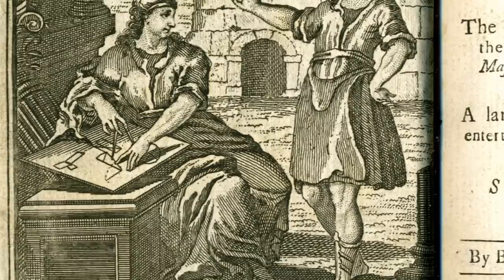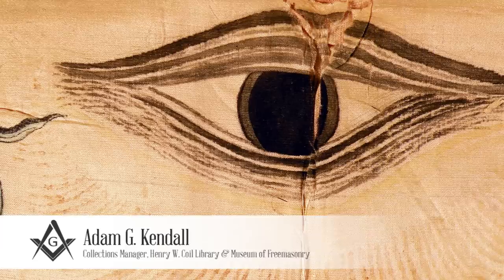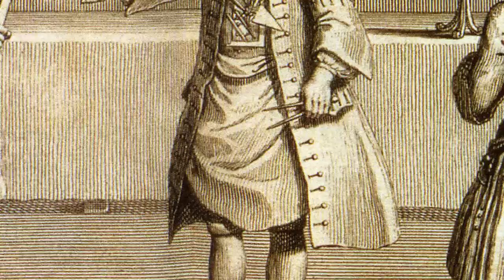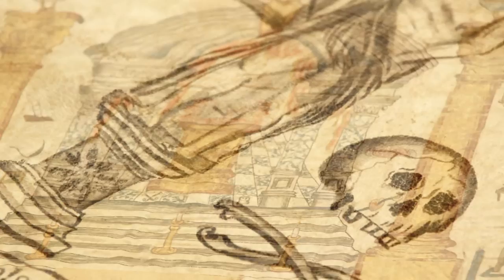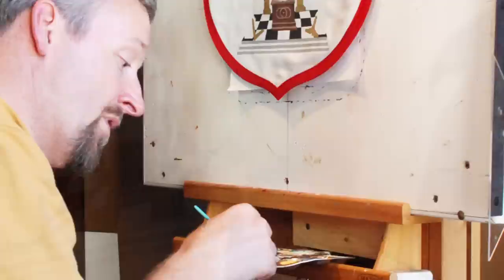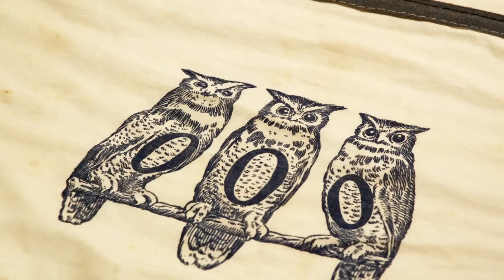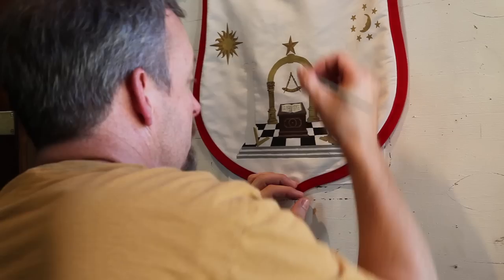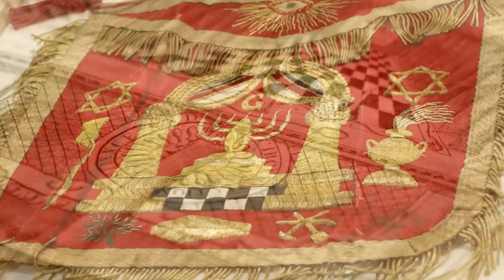Fraternity: The Masonic Apron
Described as a Mason's "badge" and an emblem of innocence, the apron provides a link to Freemasonry's historical roots. This video documentary short, produced by the Masonic Grand Lodge of California and the Henry Wilson Coil Library and Museum of Freemasonry, offers new insight into one of Masonry's most treasured ritual garments.